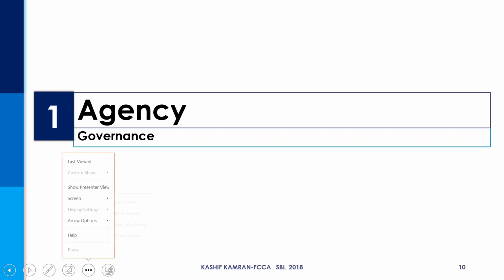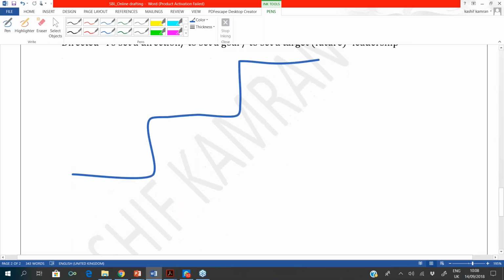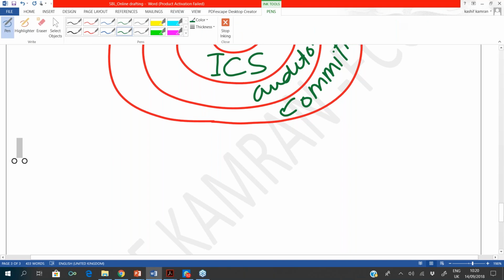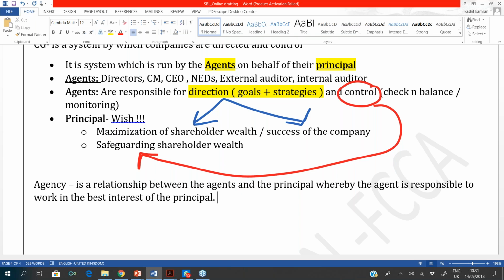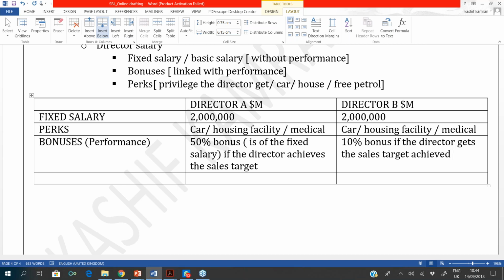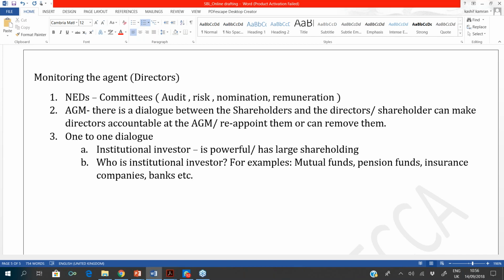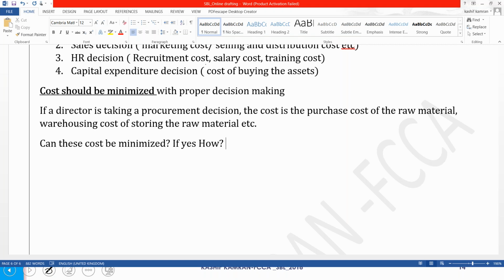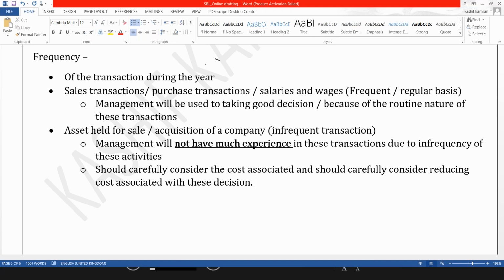SBL- ACCA- Class 1 - Kashif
CLASS 1 Basic of governance    Agency relationship